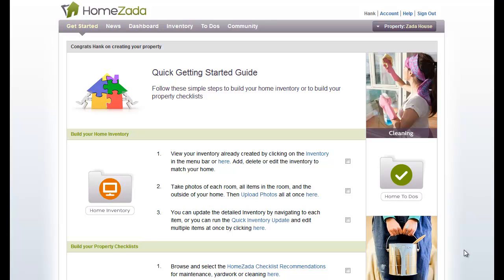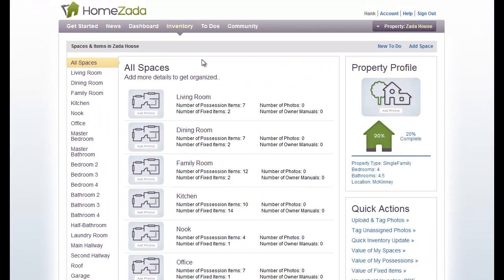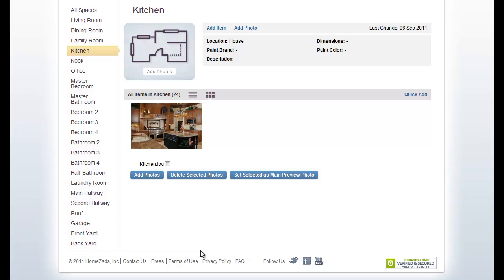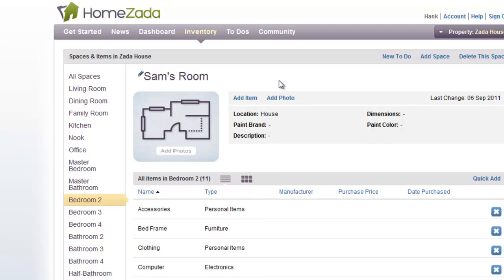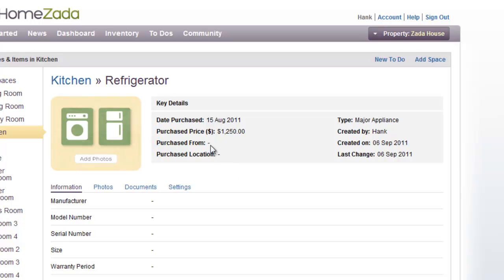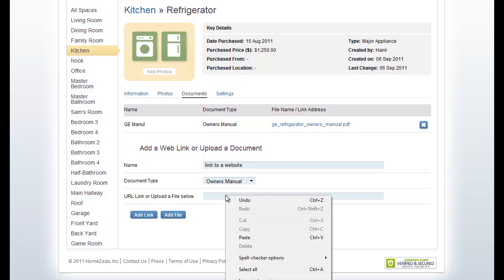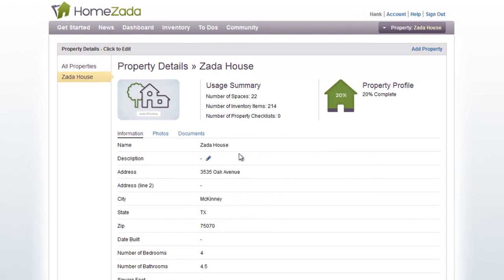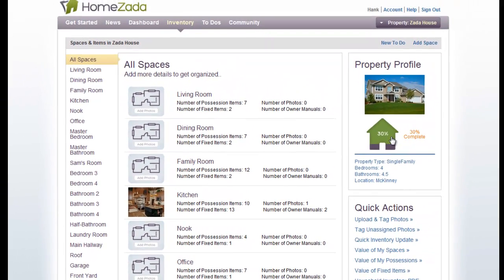Basic HomeZada Home Inventory Training Video | Home Management Software